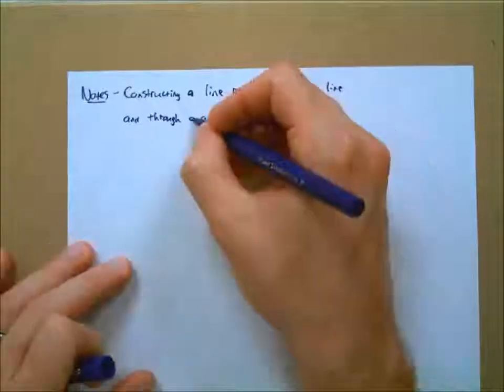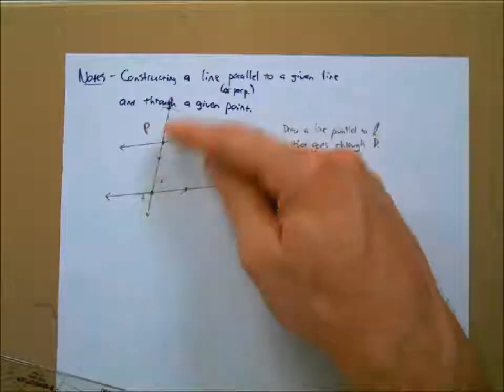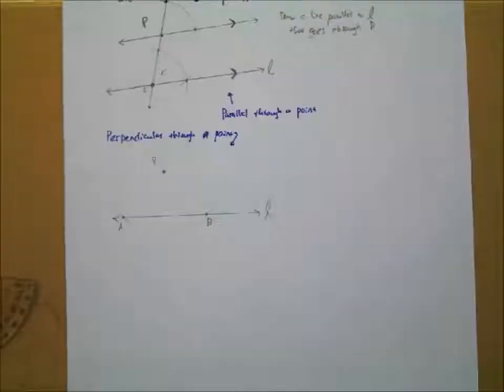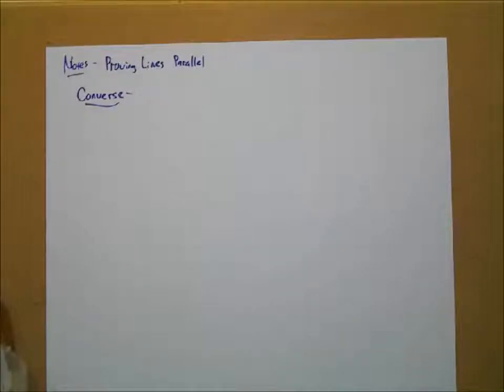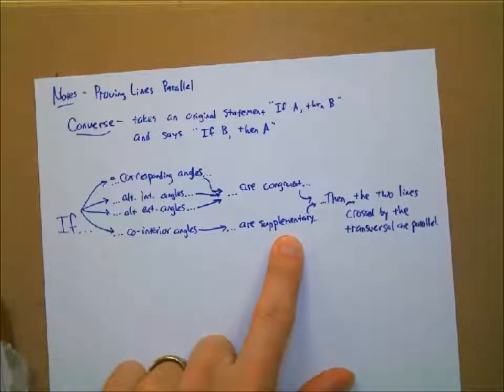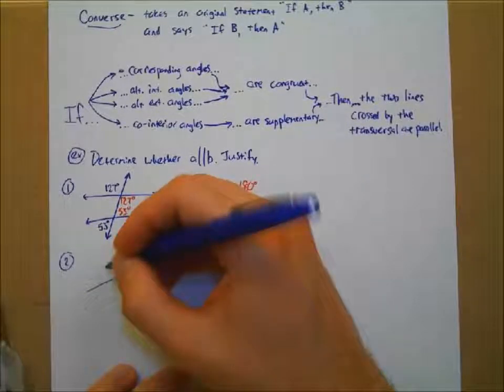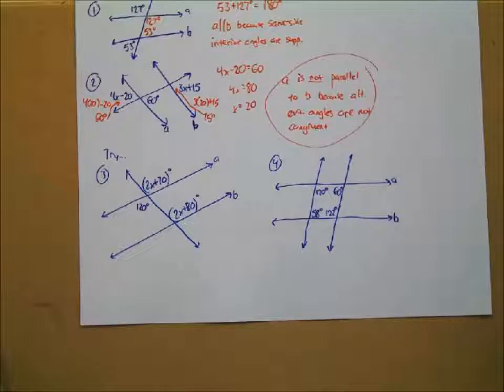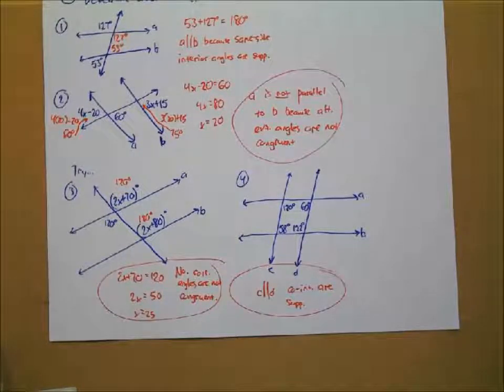Converses of Parallel Line Theorems